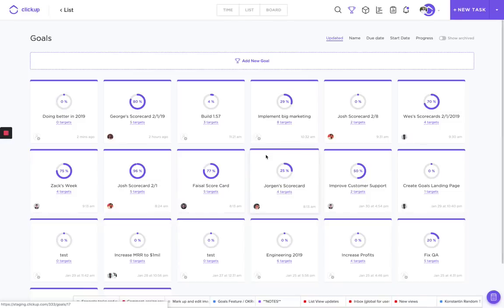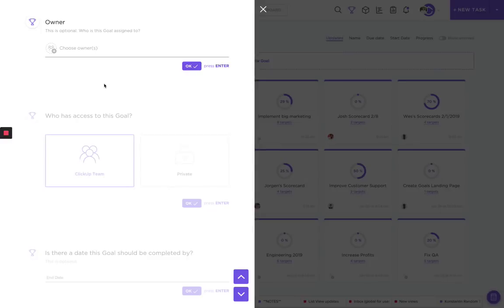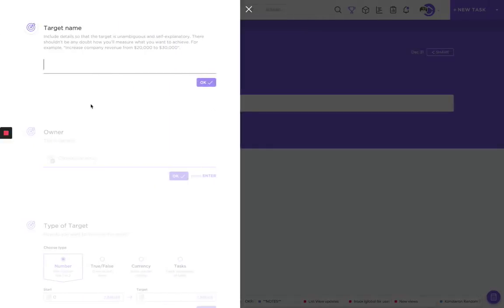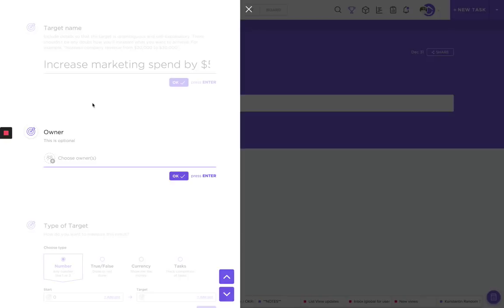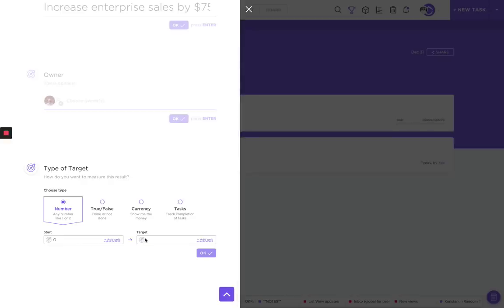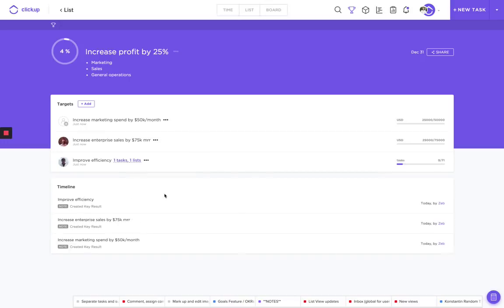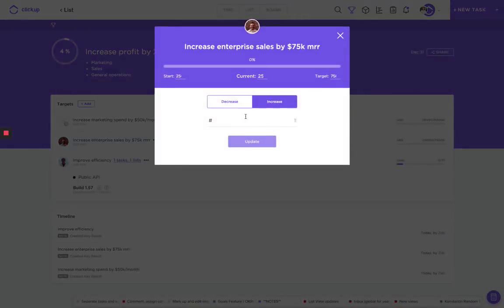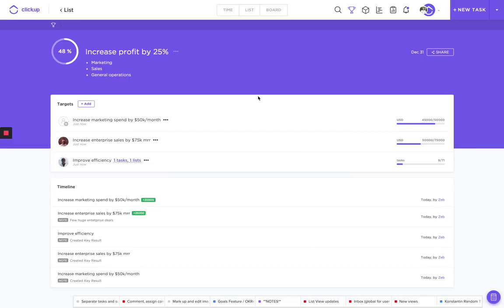How to Use Goals and OKRs in ClickUp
Goals are here! Learn how to use ClickUp's new Goals function as powerful OKRs right from inside of ClickUp!